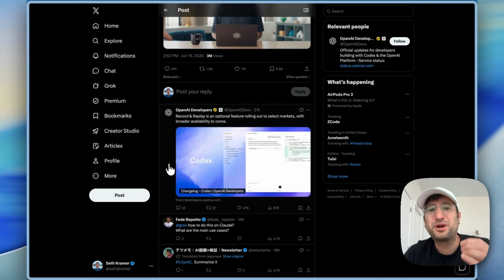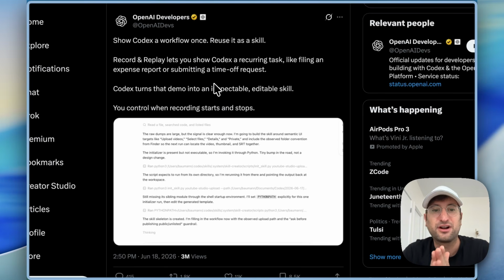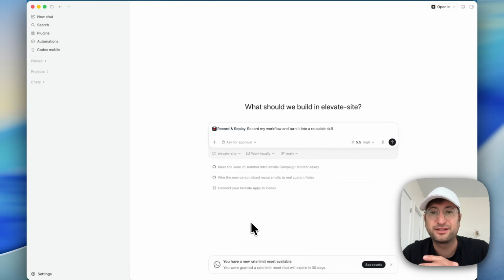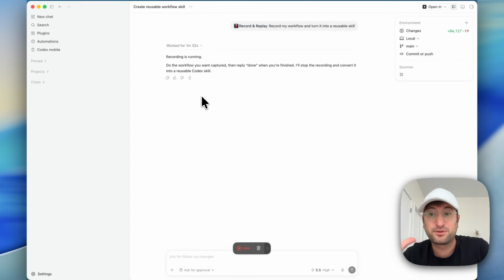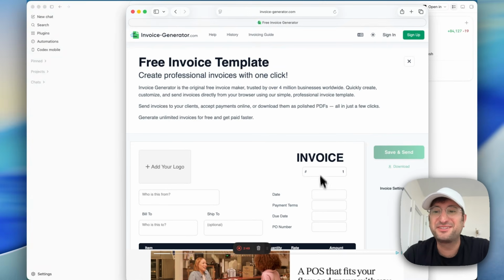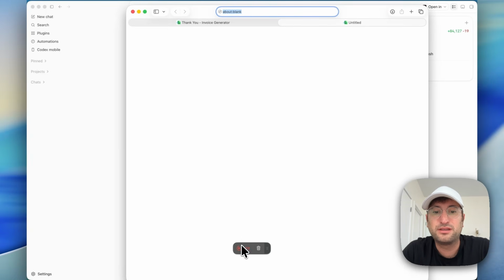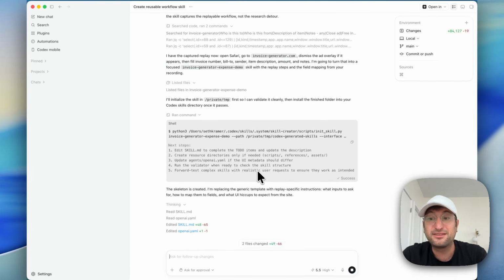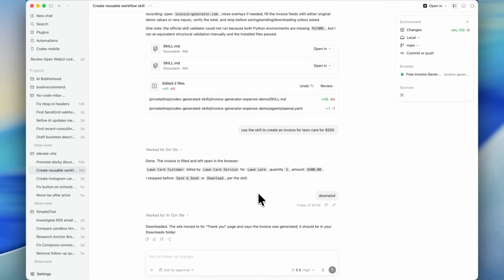Codex's NEW feature is a game changer (explained in 5 mins)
Stay up to date with all things AI with our daily newsletter

Codex's new Record and Replay feature lets you record your screen doing a repetitive task: filling an invoice, submitting an expense report, requesting time off etc.

And then it turns that demo into a reusable skill it can run for you later. In this video I install it, record a real invoicing workflow, and then test whether Codex can repeat it on its own.

The part that got me is that you're not writing instructions at all — you control when recording starts and stops, do the task once, and Codex converts it into an inspectable, editable skill. Then I ask it to make a brand-new invoice it never saw me create, and it runs the whole thing end to end in the browser.

🎥 Record your screen doing a recurring task (clicks, typing, the windows you touch)
🧠 Codex turns that demo into a reusable, editable skill
🔁 Replay it later on new inputs — it adapts the task for you
✅ You stay in control: it only records between your start and stop

1️⃣ INSTALL THE SKILL
In Codex, go to Plugins (top left), click the plus sign, hit the arrow, and choose "Record a Skill." Install Record and Replay.

2️⃣ START RECORDING
Run it and allow Codex permission to record actions on your Mac. It captures mouse clicks, text you type, and window content until you stop — up to 30 minutes.

3️⃣ DO THE TASK ONCE
Walk through your workflow normally. In the video I fill out an invoice on invoice-generator.com and download it.

4️⃣ SAY "DONE!" TO STOP
Codex stops the recording and converts it into a focused, reusable skill — mapping the fields it saw you fill in.

5️⃣ REPLAY IT
Ask Codex to use the skill on a new input. I had it generate a totally different invoice (lawn care, $500) and it filled the fields and downloaded the file with zero clicks from me.

💡 You can teach AI by showing instead of prompting — this is a real shift
💡 The recorded skill is inspectable and editable, not a black box
💡 It adapts: replay works on new inputs, not just the exact thing you recorded
💡 Codex is genuinely good at driving the browser to complete the workflow
💡 Best fit for repetitive, predictable tasks — invoices, expense reports, time-off requests

⏰ TIMESTAMPS:

0:00 Intro — what Record and Replay is
1:21 Giving Codex screen-recording permission
1:57 Recording a real invoice workflow
3:06 Stopping the recording + building the skill
3:49 Testing it on a brand-new invoice
4:25 Where this could go + wrap-up